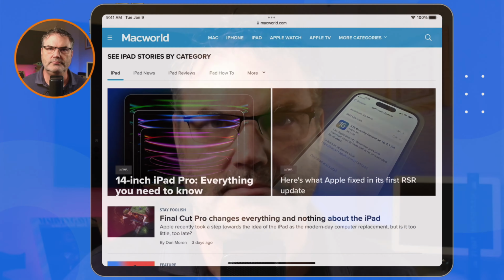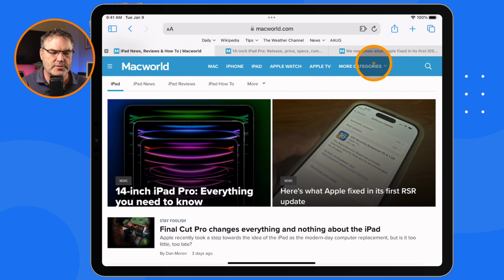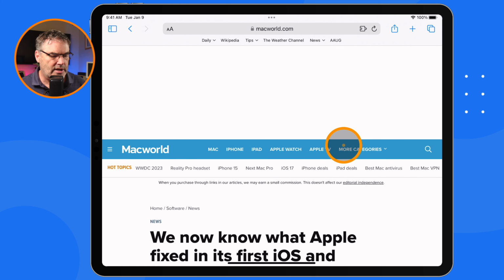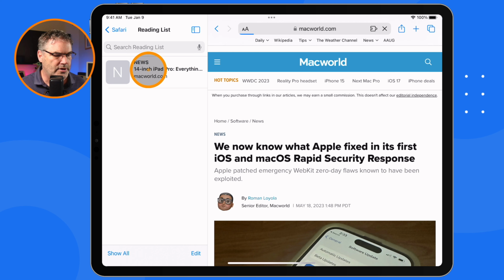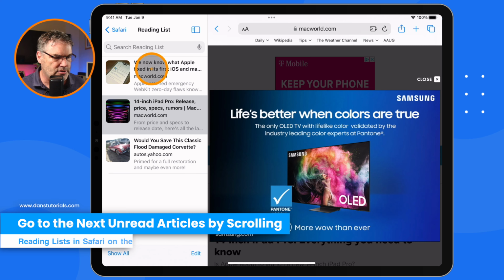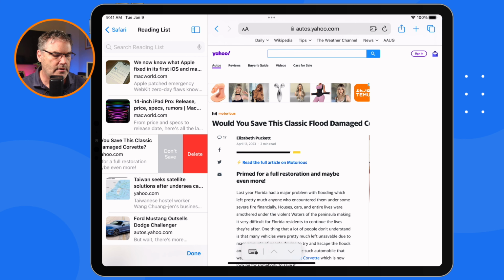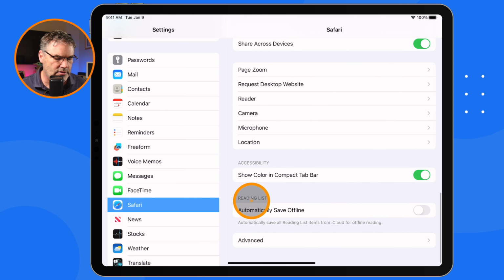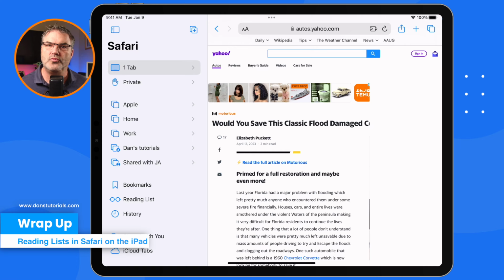Discover the hidden power of Safari's Reading List on your iPad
Today we're diving into the world of iPadOS and Safari's Reading List. In this video, we'll cover everything you need to know about using Safari's Reading List on your iPad, including how to add articles, mark them as read or unread, and even save them for offline reading. Whether you're a casual reader or a voracious consumer of online content, this video will help you get the most out of Safari's Reading List on your iPad. So sit back, relax, and let's dive in!

Chapters:
00:00 - Introduction
00:33 - What Version of iPadOS I am Using
00:51 - Why would you want to use a Reading List?
01:45 - How add an Article to Safari’s Reading List
02:42 - Where to Find Articles in your Reading List
03:40 - How to Show Articles you’ve Read in the Reading List
03:51 - How to Mark an Article as Unread again
04:12 - Go to the Next Unread Articles by Scrolling
04:50 - How to Delete an Article from the Reading List
05:05 - How to Save an Article for Offline Reading
05:48 - How to Have Safari Save all Articles for Offline Reading
06:31 - How to Search your Reading List
06:51 - Use iCloud to Sync your Reading List with your other Devices
07:21 - Wrap Up